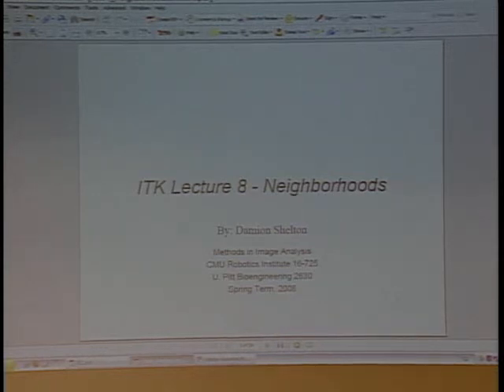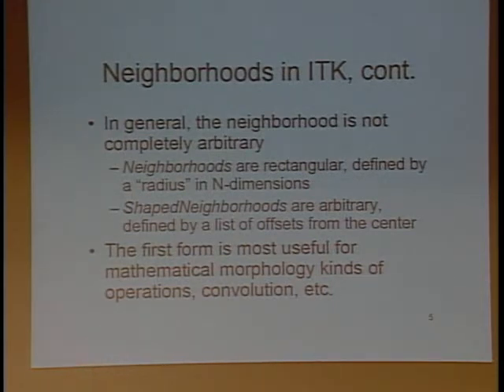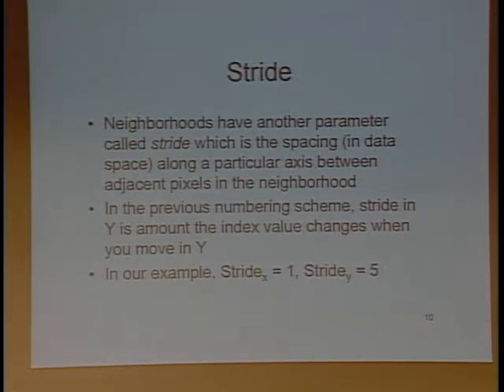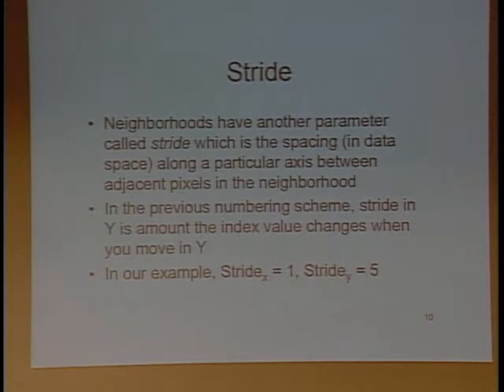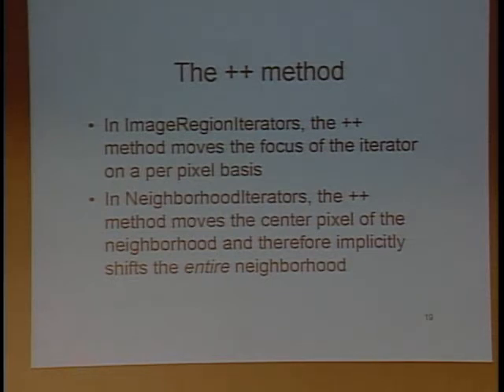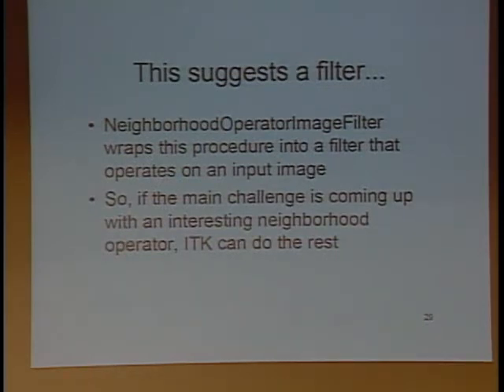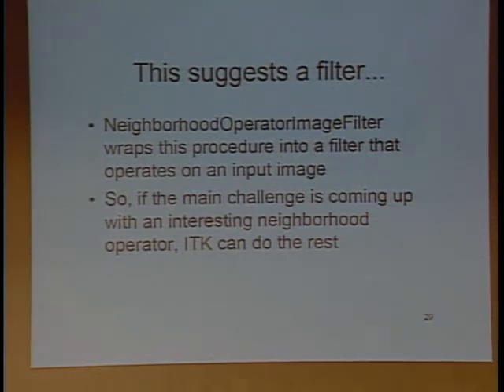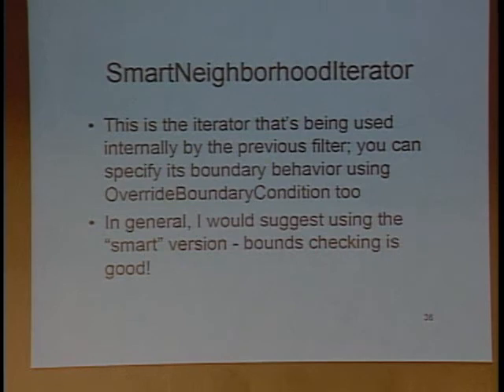Neighborhoods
Lecture 10: The instructor explains using neighborhood operations to access different pixels.  Also covers implementation of a correlation filter.